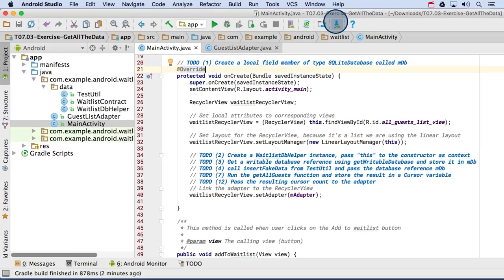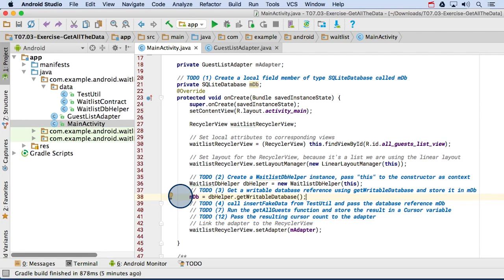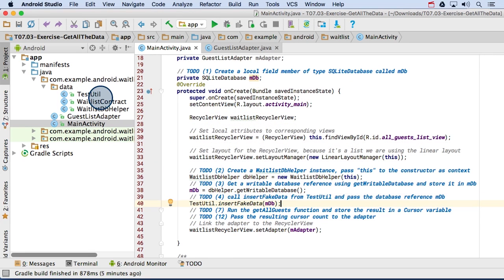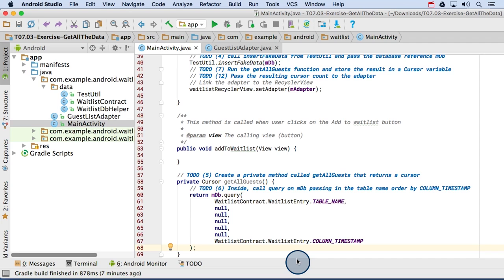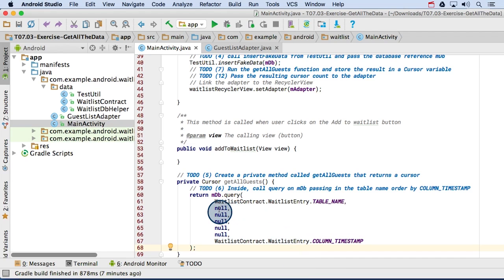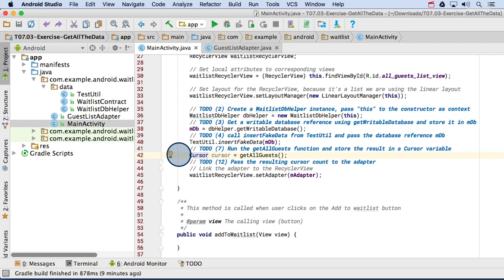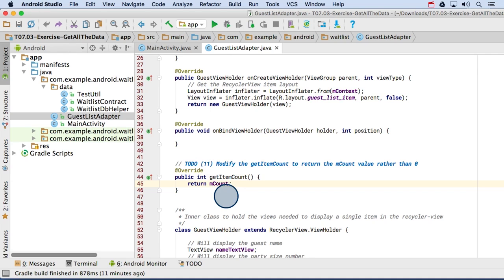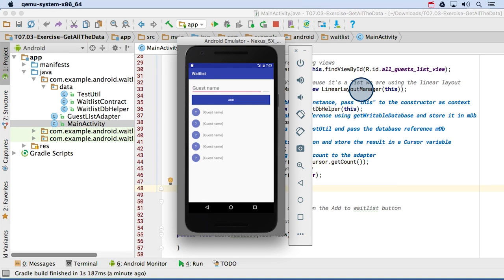Android Tutorials by JavaCourseDrive - Query all guests | SQLite Android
Welcome to android tutorial series by JavaCourseDrive. In this tutorial you will learn about Query all guests | SQLite Android.